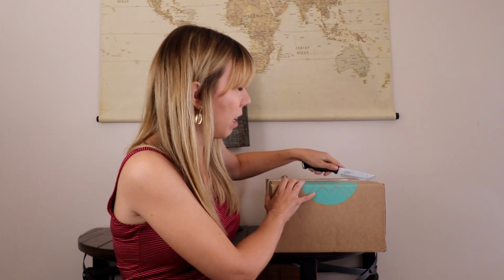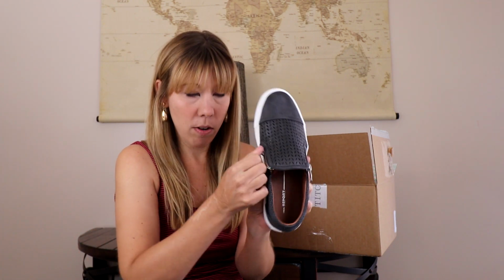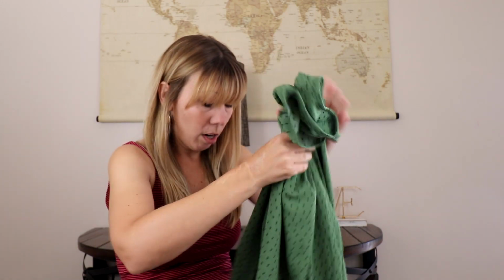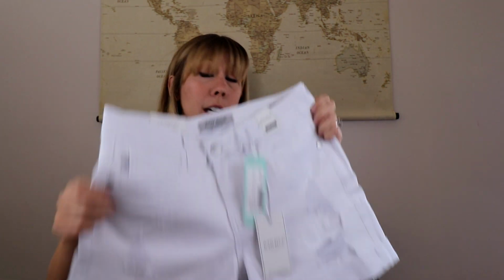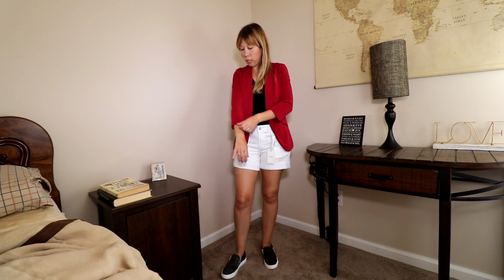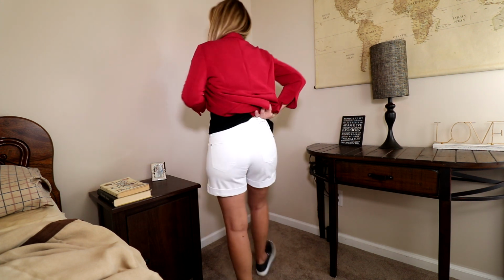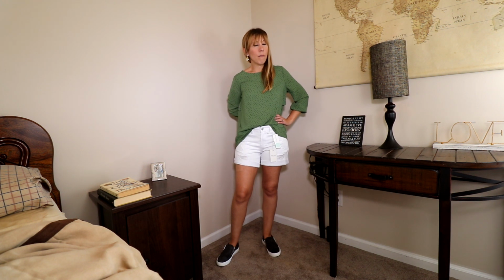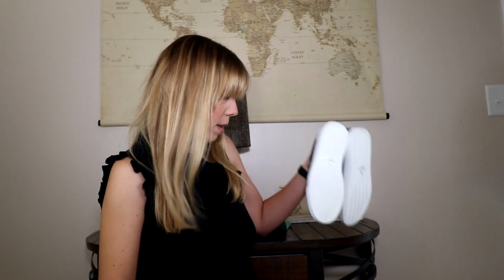Stitch Fix Unboxing, Try on & Review | Requested Pieces Outside Comfort Zone & Channel Update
Stitch Fix is a fashion subscription service that sends you 5 items (clothing & accessories) every few weeks, every month, every 3 months, or just on demand. There is a $20 styling fee that applies to anything you purchase. Keep what you like and send back whatever you don't like!